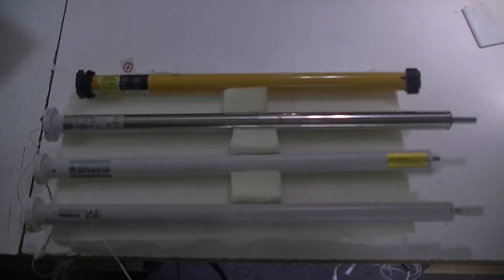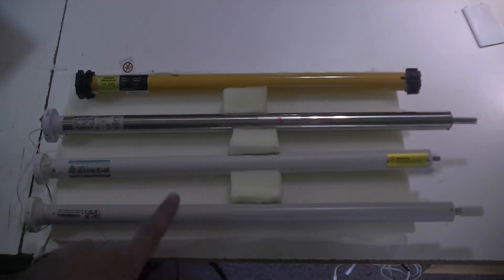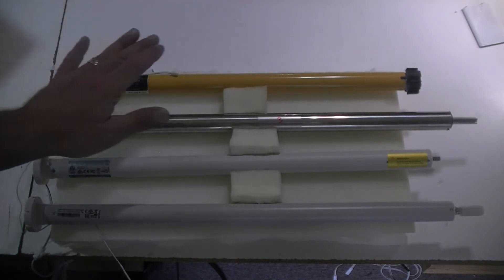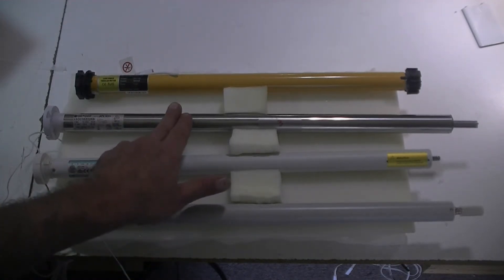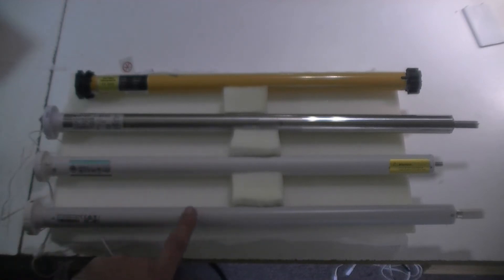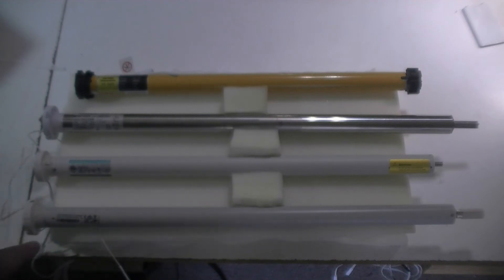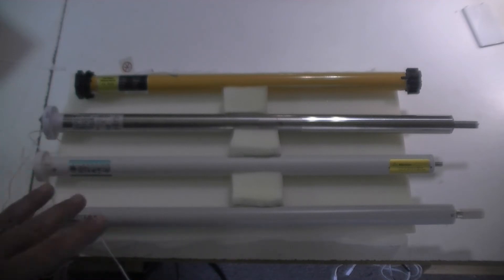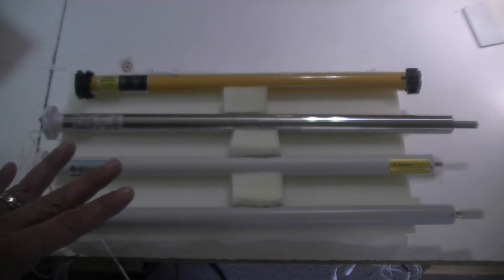Li-ion Shade Motor Sound Comparison: A-OK, Gaposa, Rollease, & Somfy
Sorry the video quality is sub-par but the content is still good.

Li-ion Internal Battery Motors - Bench Test
A-OK AM25-1/30-ES-E (1Nm, 30rpm)
Gaposa XS30-Li2026 (2Nm, 26rpm)
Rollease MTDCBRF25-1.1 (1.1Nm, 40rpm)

Somfy Sonesse 28 WireFree (1.1Nm, 20rpm)